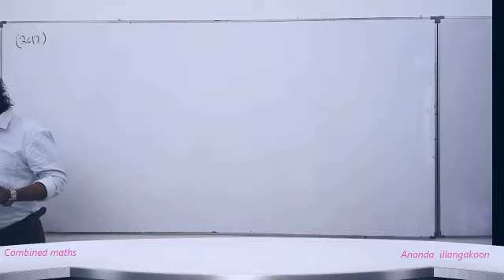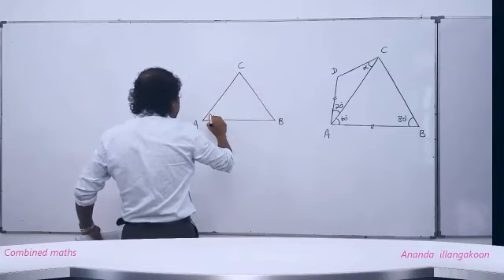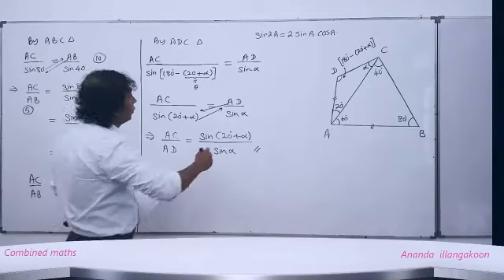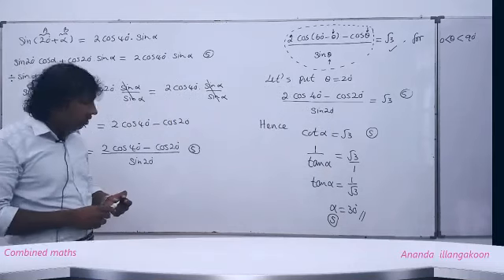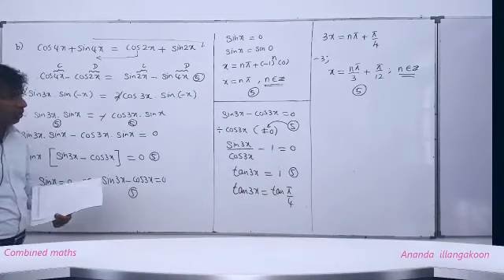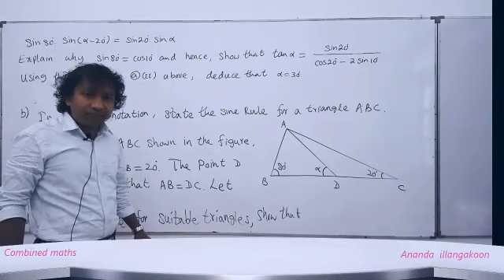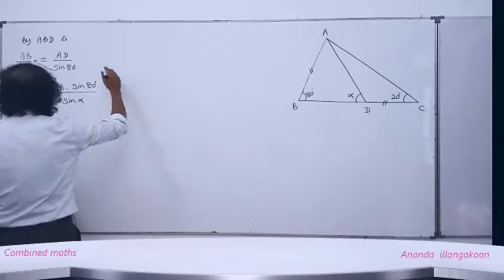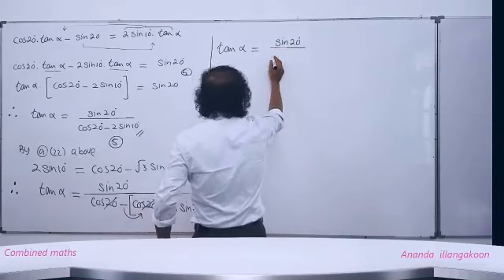Trigonometry Lesson | Part - 16